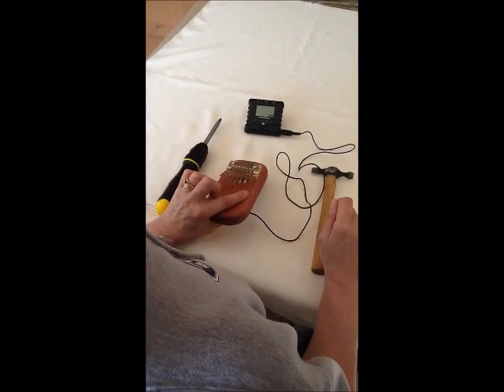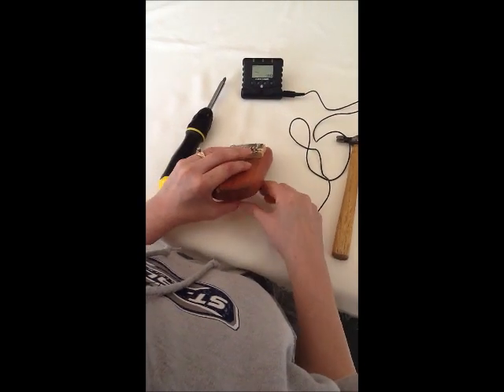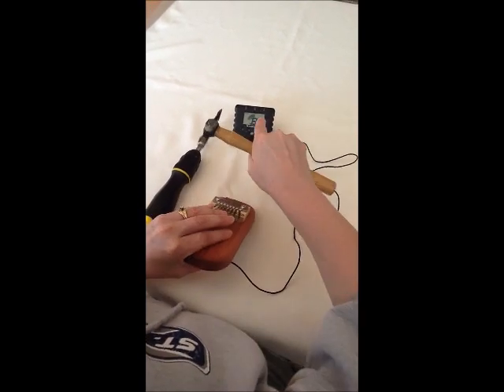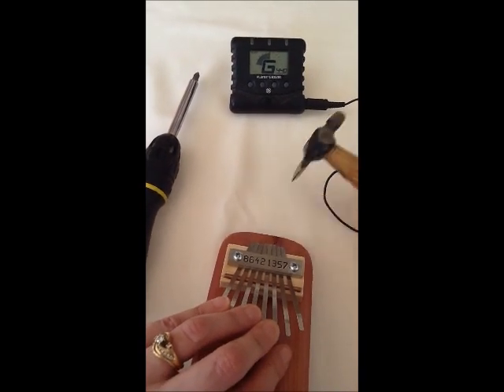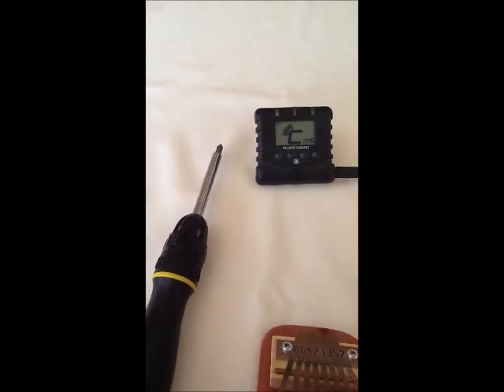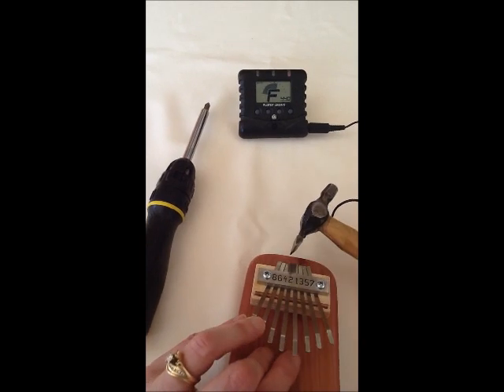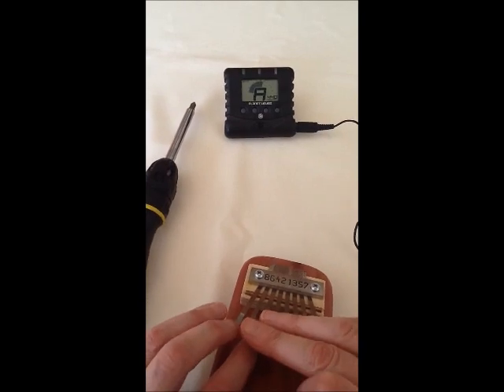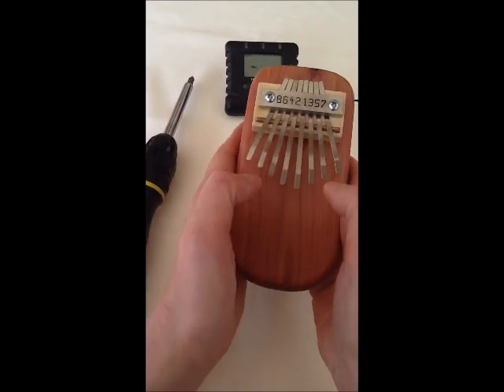How to Fine Tune A Kalimba or Thumb Piano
Details on how to tune a kalimba or thumb piano from Mountain Melodies.